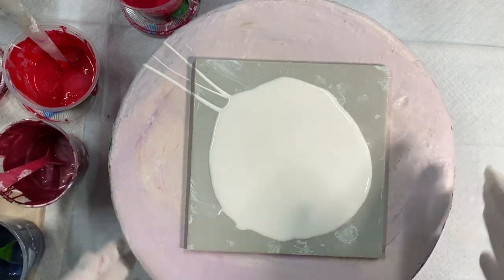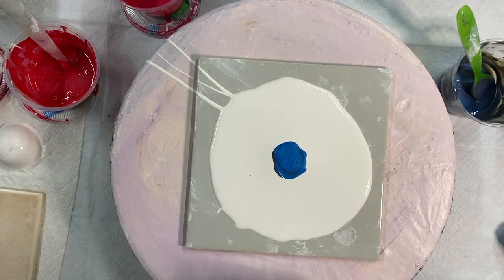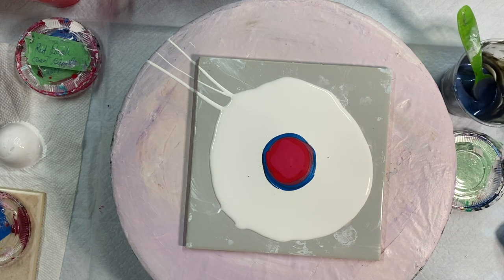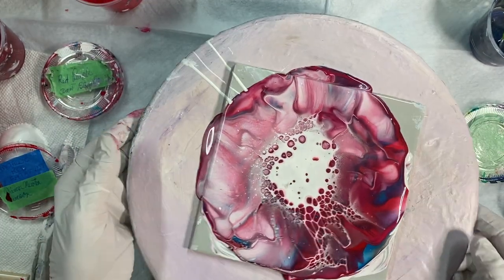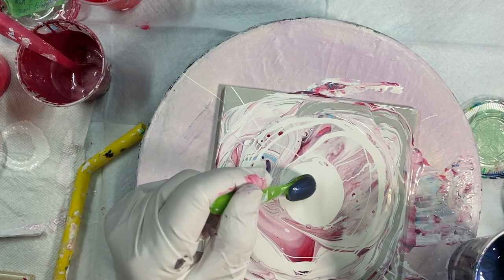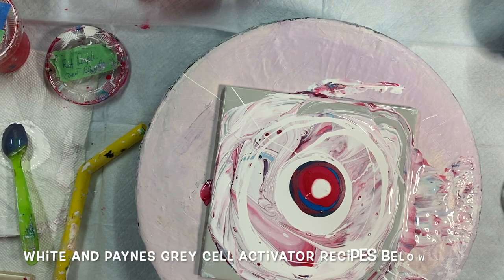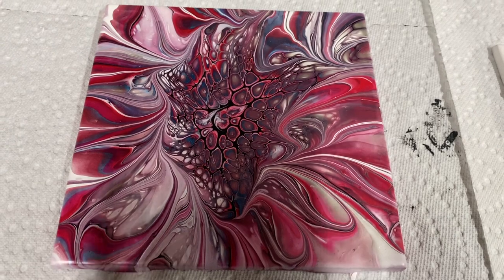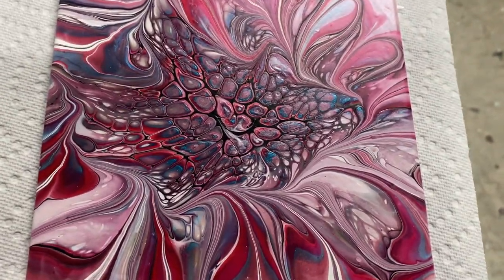(1158) Modified Bloom Technique, Redo, with a Hair Dryer, Paint Pouring❤️💙🖤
This video is how to do an Awesome Modified Bloom Technique, with Hairdryer, Modified with Swirls, with good results with my  proven recipe, I show how I lay my paints on a pillow with coloured paints mixed with my pouring medium. Then add a cell activator on top and blow to create cells. I use a mini blower or straw, or hairdryer. I take a skewer after I blow it out and add swirls to it, like modifying it. Then I spin it out. Then when the paint doesn’t move anymore it’s done. Awesome Paint Pouring in Carole's Art Room.
Modified with Swirls

Proven Recipes Below

I will Post a Video Monday, Tuesday, Wednesday, Thursday and Friday.

PROVEN RECIPES

awesomepaintpouring, fluid art, acrylic paint pouring, paint pouring, how to paint pour, proven pouring medium recipe.